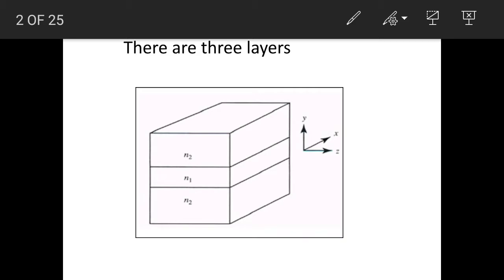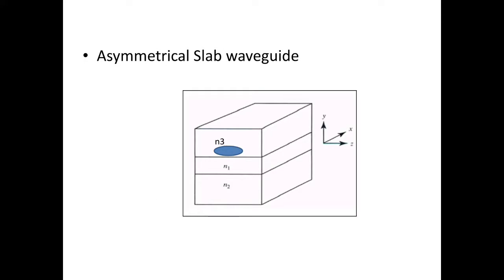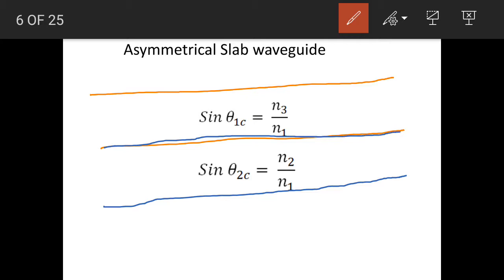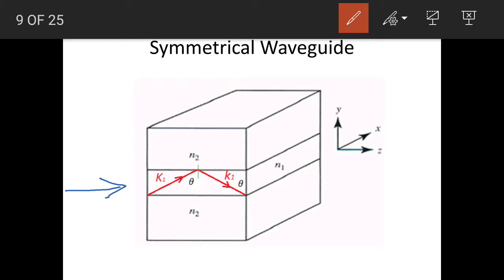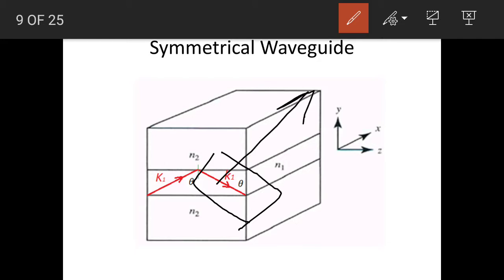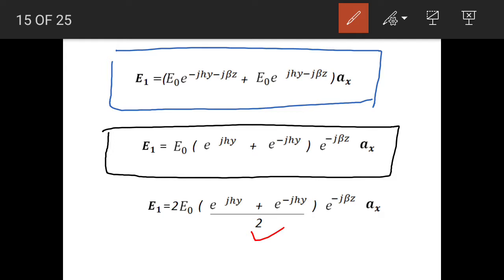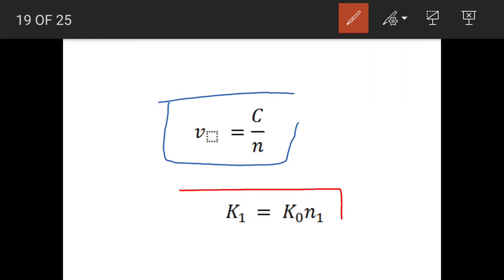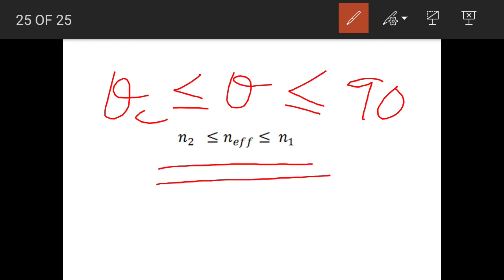Lecture 21; Dielectric Slab Waveguide